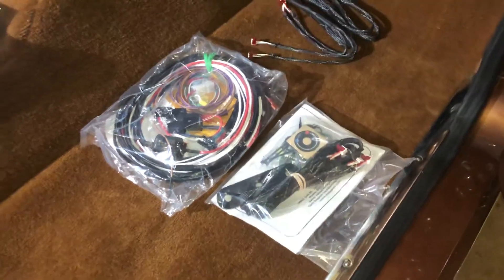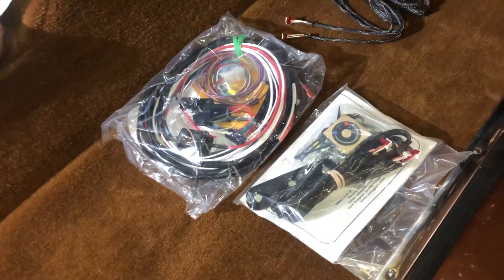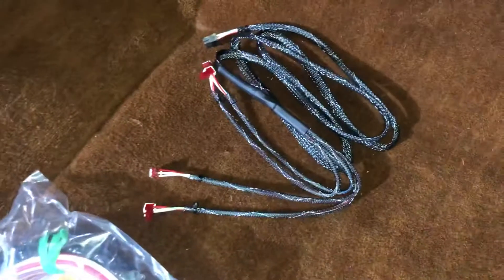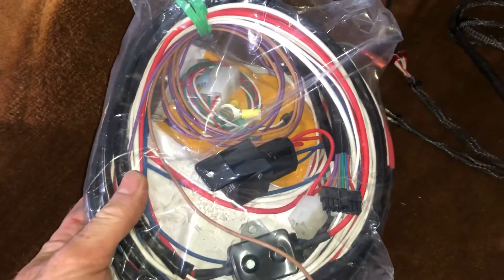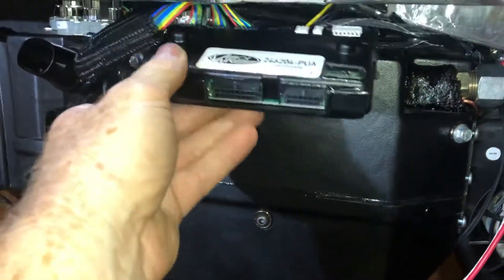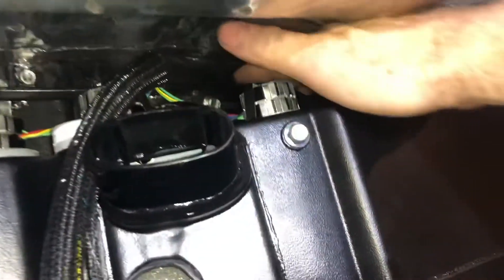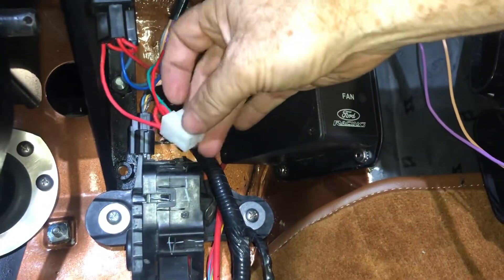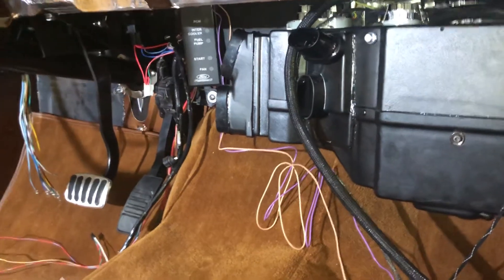BC Broncos 2020-23 ac wiring inside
This clip is about wiring BC Broncos 2020-23 ac kit
Wiring layout for the inside part.